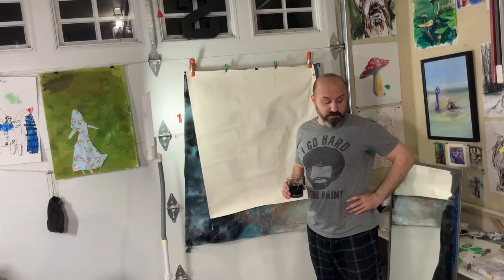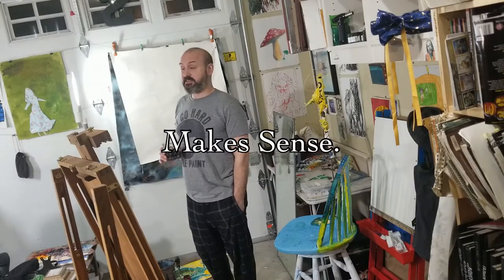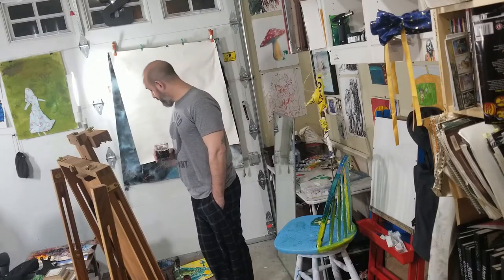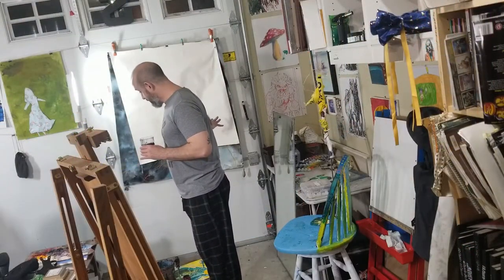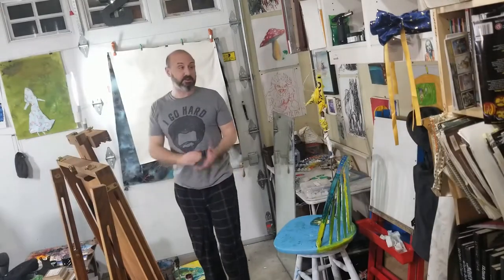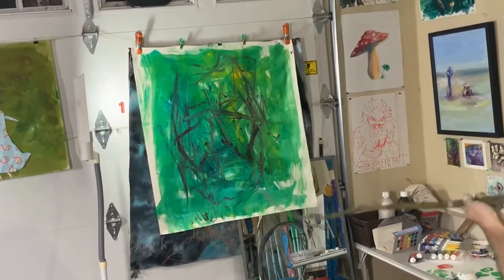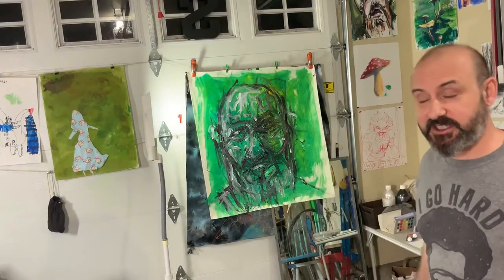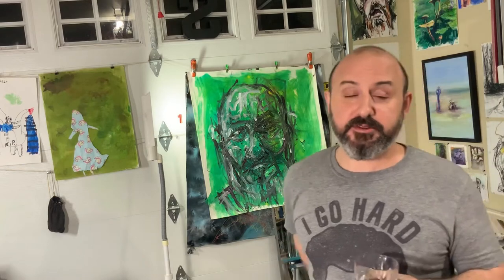Social Distance Selfie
A selfie done with a stick giving the selfie the socially mandated 6 feet of space. Music by Shane Brown.